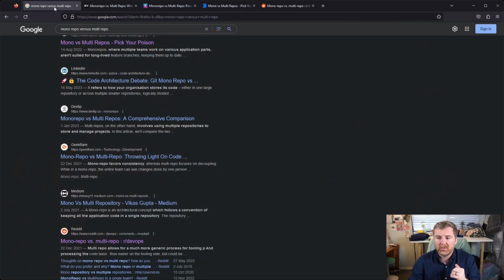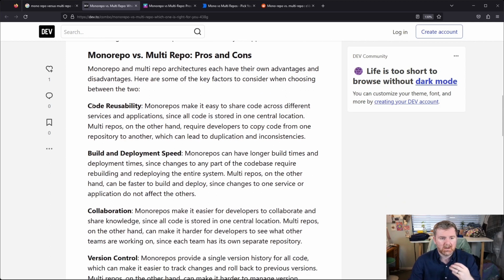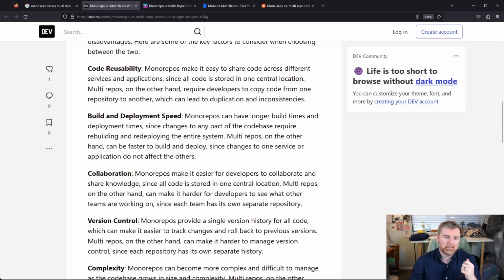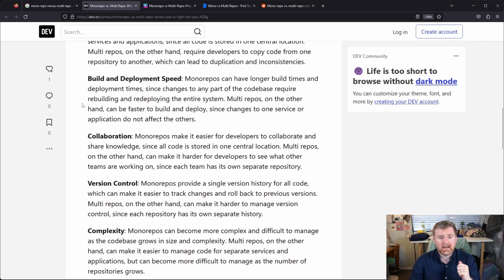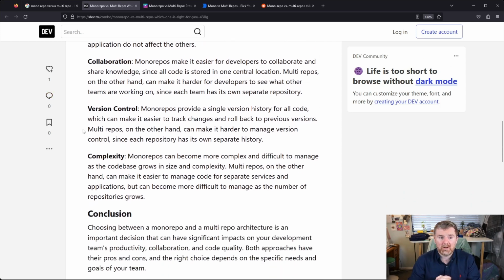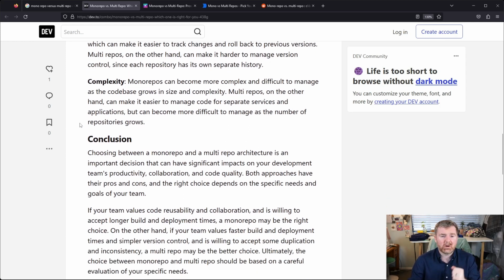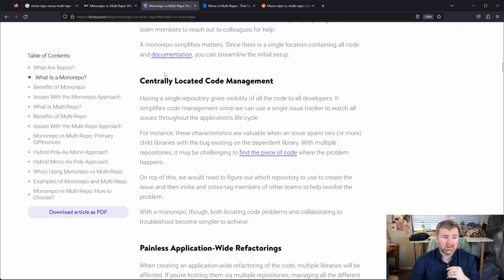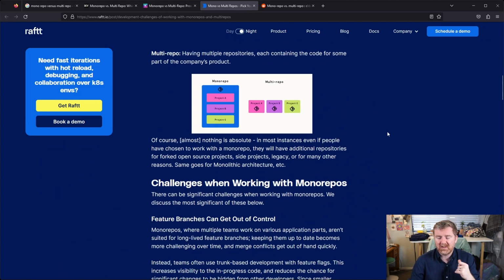Terraform - Mono vs Multi Repositories?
Which do you prefer? I know I always go with multiple repositories. The benefits are too good to miss out on, and eventually you'll want to flip a mono-repo into a multi-repo setup sooner or later anyway.